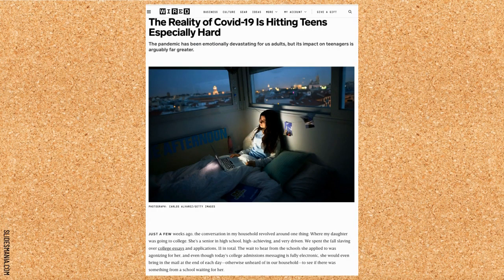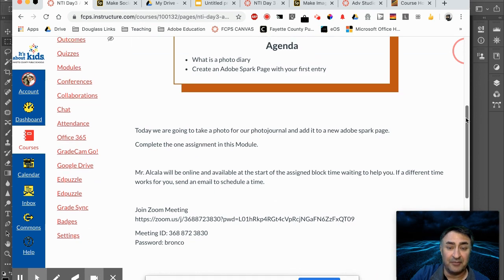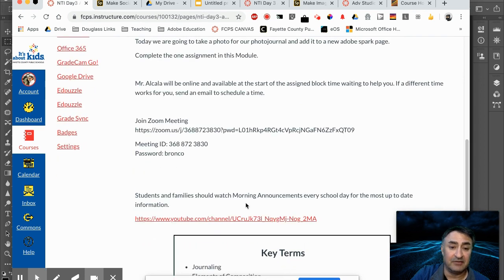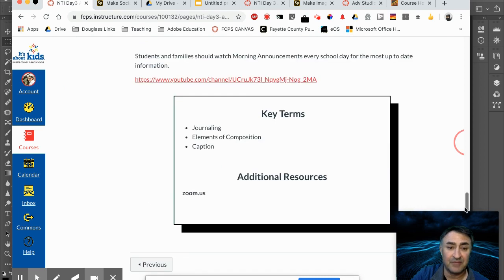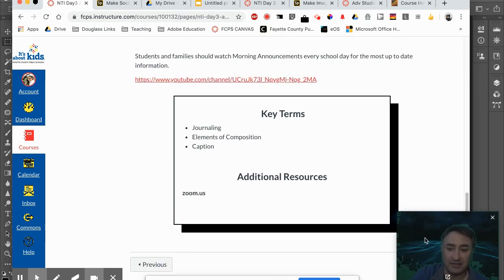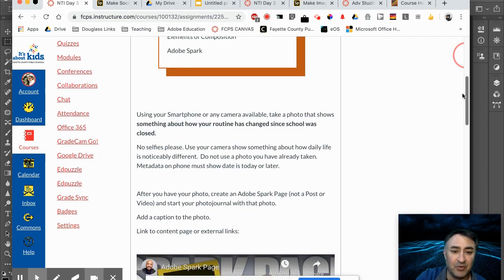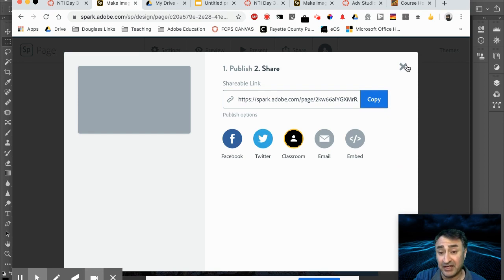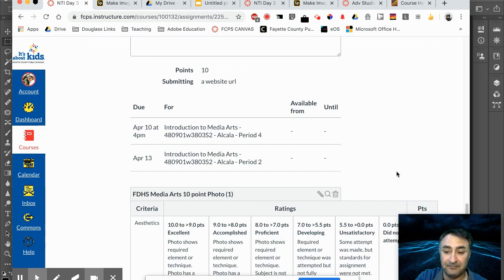NTI day 3 Media Arts